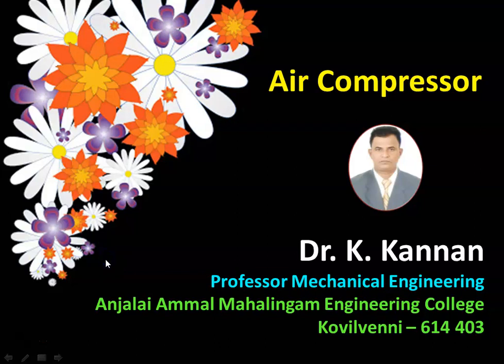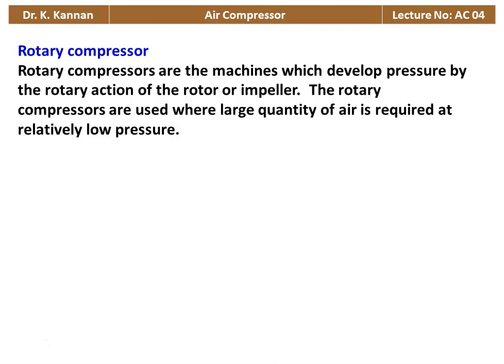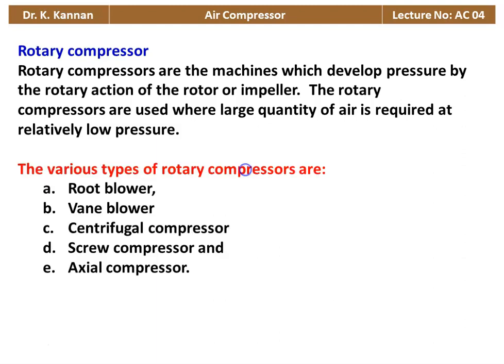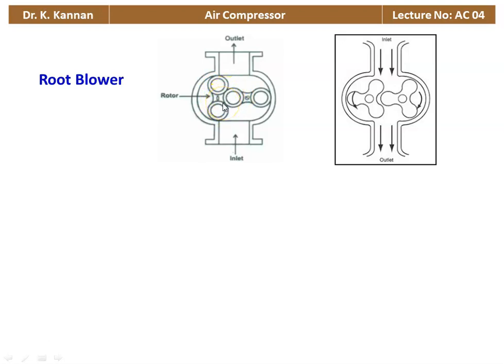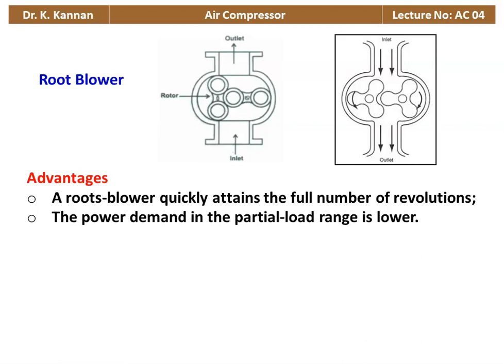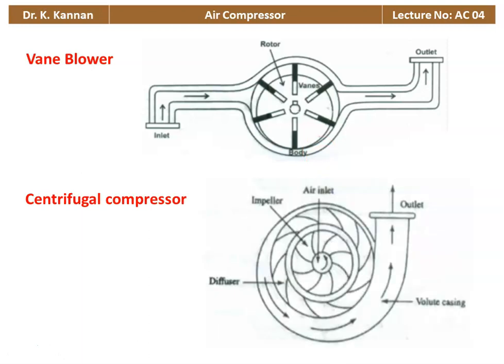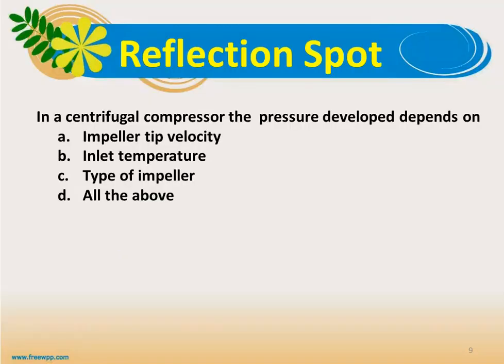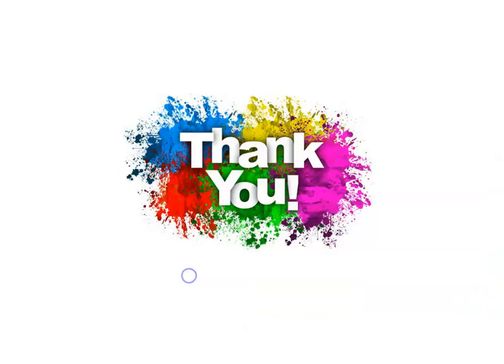AC 04 Rotary compressors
Working principles of rotary compressor and comparison of Rotary compressor with reciprocating compressor